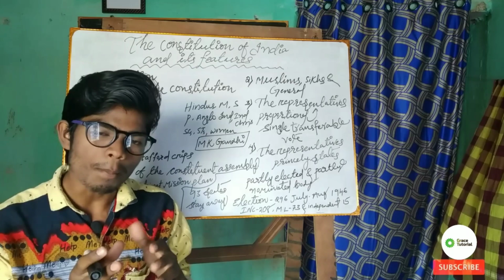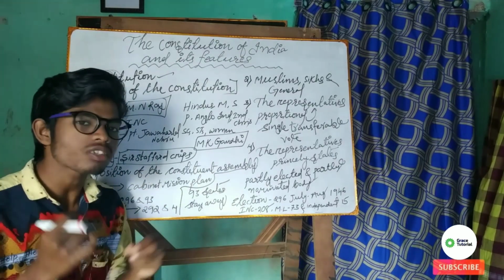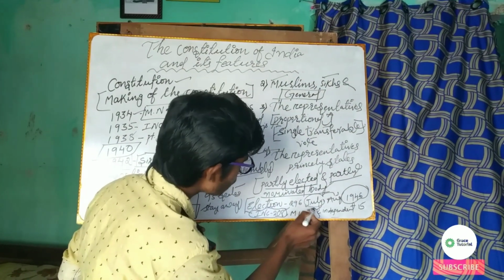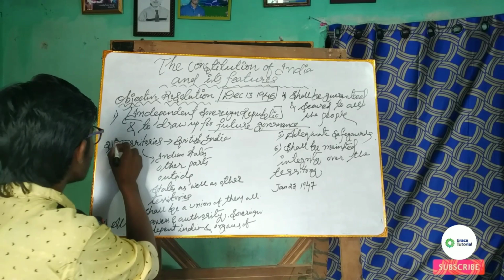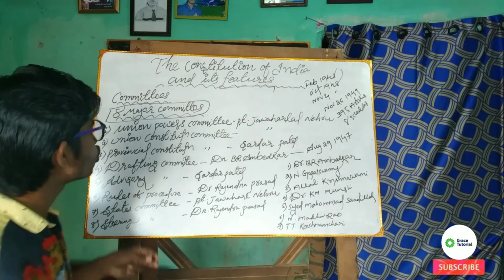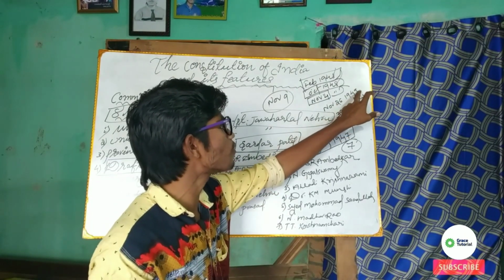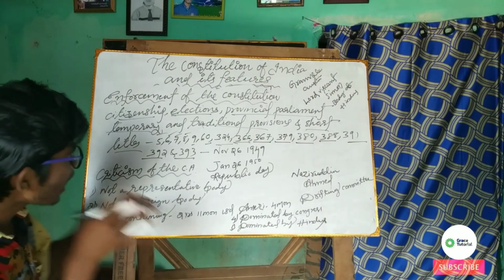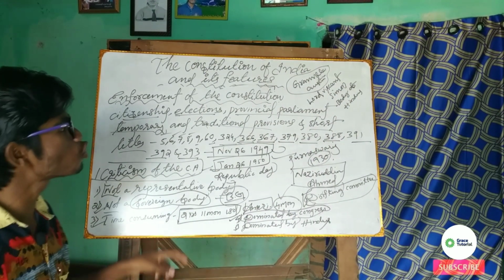CONSTITUTION OF INDIA AND ITS FEATURES PART-01||BY SANJUTH SIR||GRACE TUTORIAL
This video deals with the part 1 of the constitution of India and its features.
Definition of constitution:
The idea of the constituent assembly was put by mn Roy in 1934.
The Indian national Congress (INC) Officially demanded the constitution assemble to frame the Indian Constitution
In 1938 pandit jawaharlal Nehru declared that a constitution of free India must be framed without the outside interference by the constitution assembly on the basis of universal adult franchise.
In 1940 the demand was accepted by the British government.
In 1942 a member of the British cabinet Sir Stafford criffscame to India with a draft proposal on framing the Indian Constitution.
The proposal was released by Muslims league because they wanted India to be  divided into two autonomous states with two separate constituent assembly.
While it rejected idea of two constituent assembly, it put forth a scheme that less or more satisfied the Muslim league.
The composition of constituent assembly was also explained.
The working of the constituent assembly took place that is the1st meating was held   in 1946
Dr. Sachidananda sinha the oldest member of the constituent assembly was elected as a temperory president. Later Dr. Rajendra Prasad was elected as the president of the constituent assembly.

Objective resolution was passed by Pt. Jawaharlal Nehru on December 13, 1946.

On January 22, 1947 the assembly adopted the resolution.

The constituent assembly appointed a number of committees to deal with the different task of drafting the Indian Constitution.

The 8 were major committees and rest were minor committees.

Out of the 8 major committees drafting committe chaired by Dr. Br. Ambedkar is one of the most important committees to draft the Indian Constitution. The members of this Committee were
1. Dr. Br. Ambedkar
2.N.Gopalswamy aiyyangar
3.Alladi Krishna swamy aiyyar
4.Dr.KM.Munshi
5.Mohammud Shahdullah
6.T.T.Krishnamachary
7.N.Madhav rao

The first draft was published on February 1948.

THE second draft was published on October.

The third draft was introduced by Dr.BR Ambedkar and after many readings the constitution was adopted by the constituent assembly on 26th November 1949 and came into effect on January 26th 1950.

The enforcement of the constitution took place with the remaining provisions.

Criticism of the constituent assembly:
1.Not a representative body.
2.Not a sovereign body.
3.Time consuming
4.Dominated by Congress.
5.Hindu dominated body.